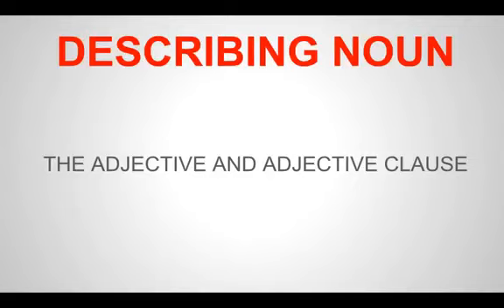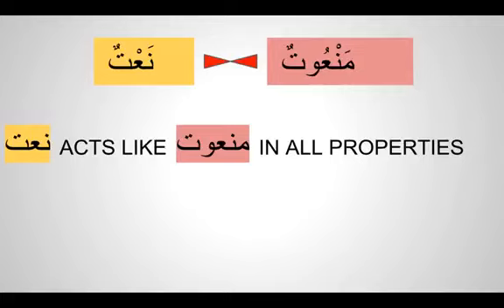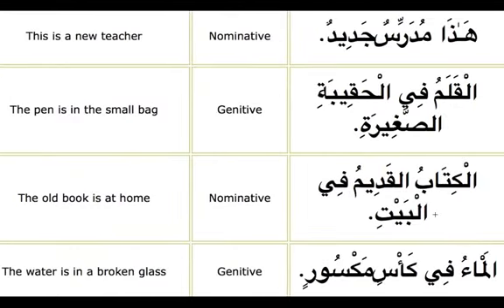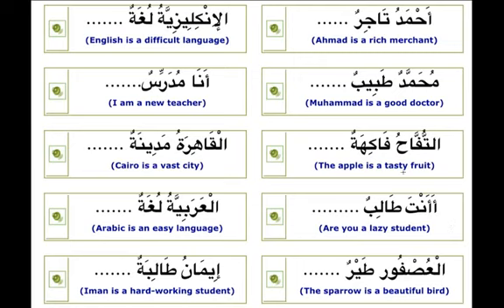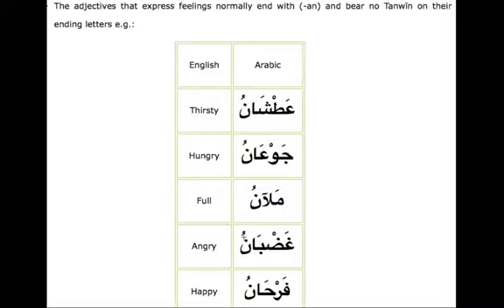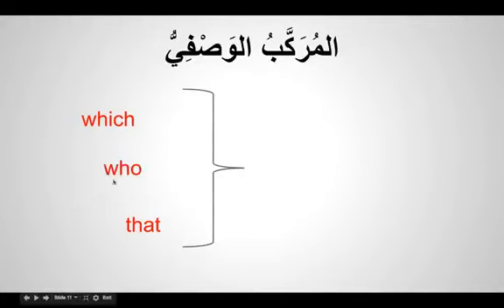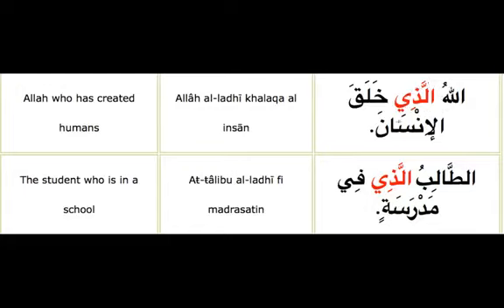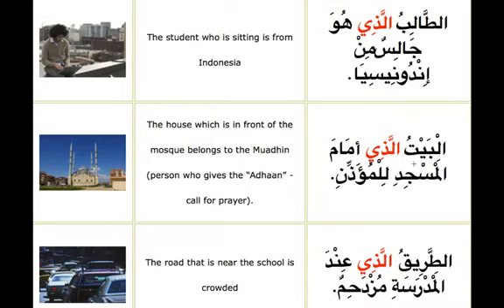Madina 1 Lesson 22 Adjective Phrase Mawoof Siffah الذي Ism Mousoula